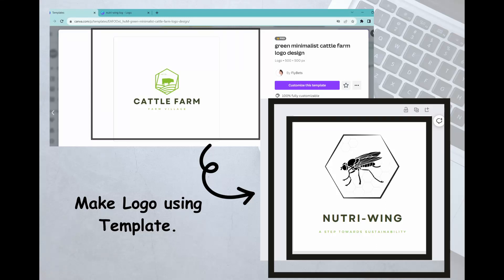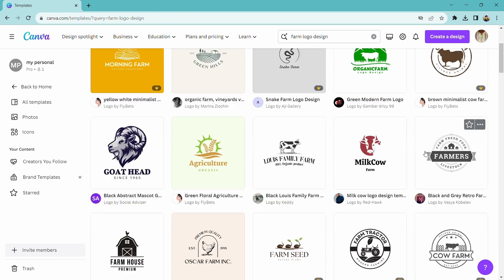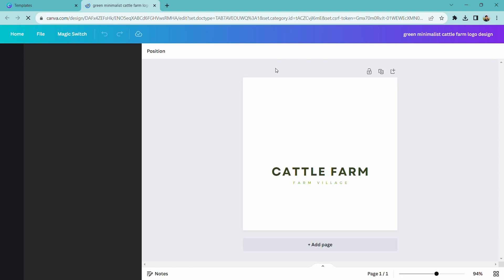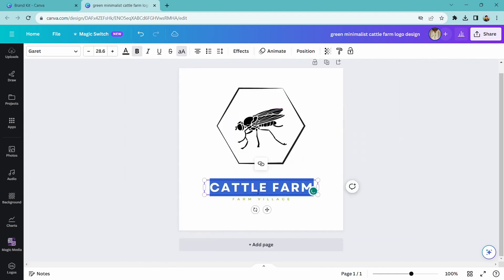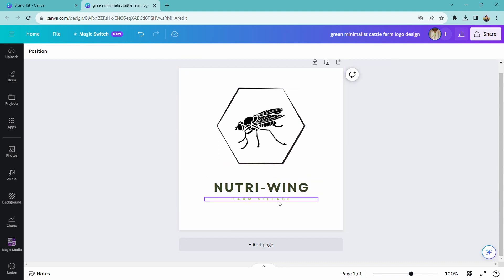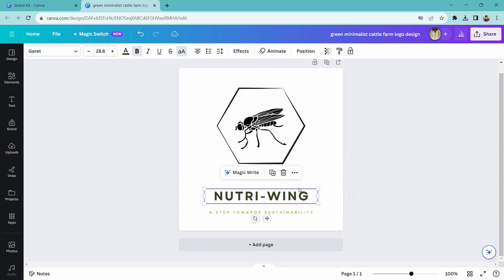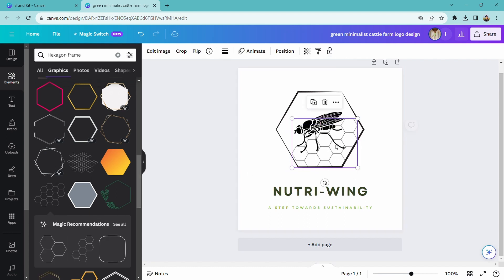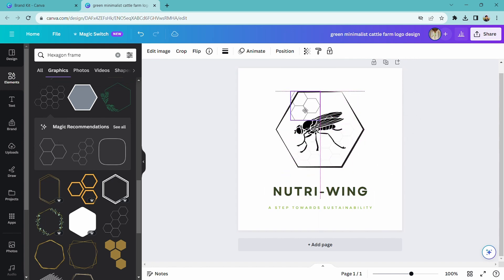Learn how to make a stunning logo using Canva's templates in this step-by-step tutorial.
Learn how to make a stunning logo with Canva's templates in this step-by-step tutorial. Whether you're a beginner or an experienced designer, you can create a professional logo effortlessly.